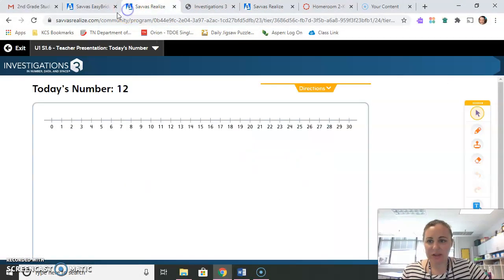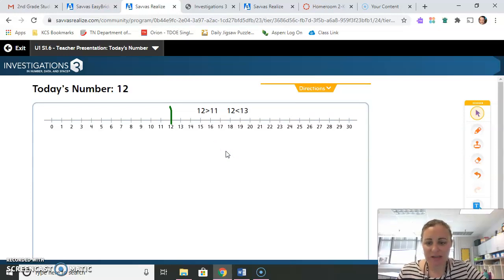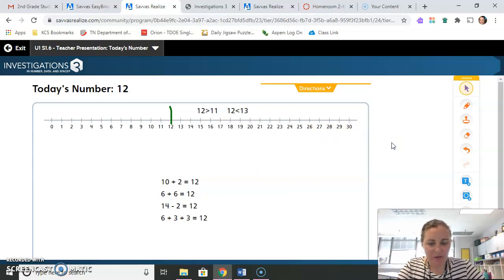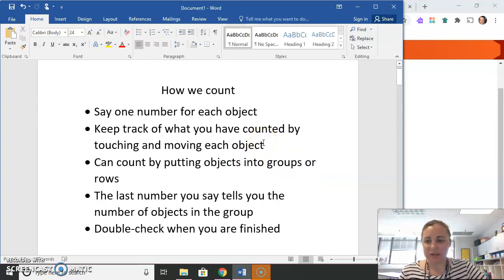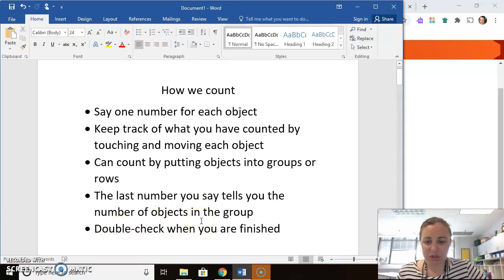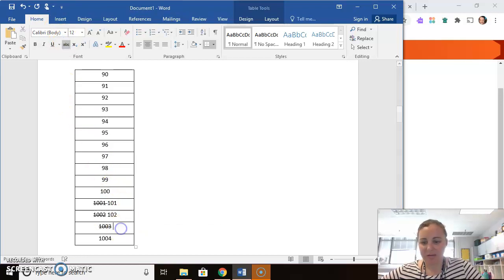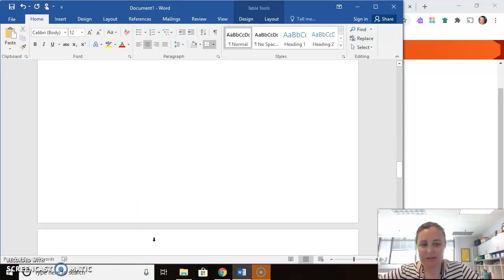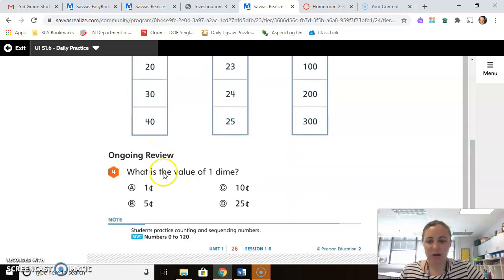1 6 today's number and counting